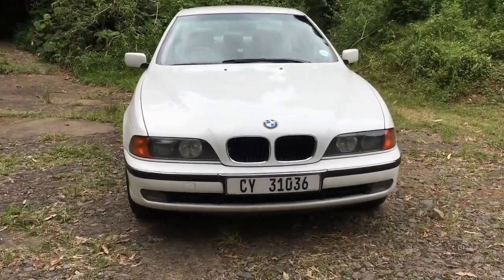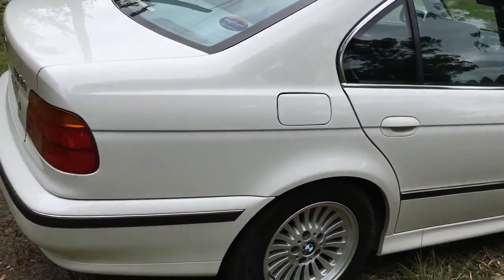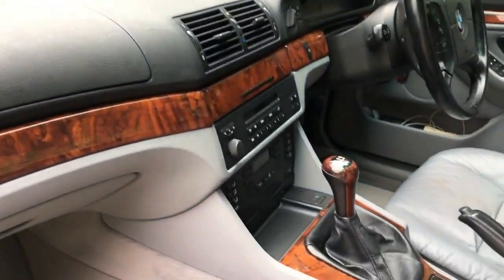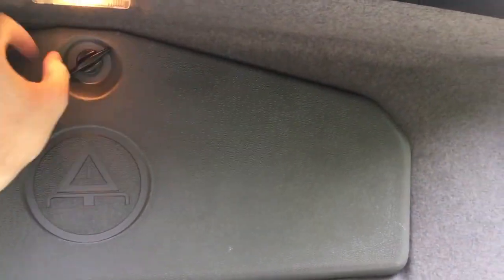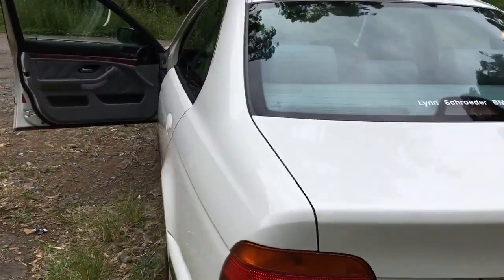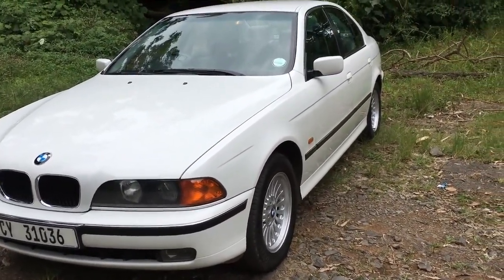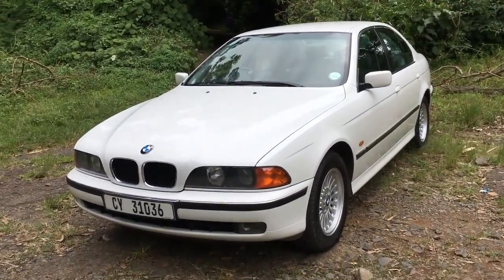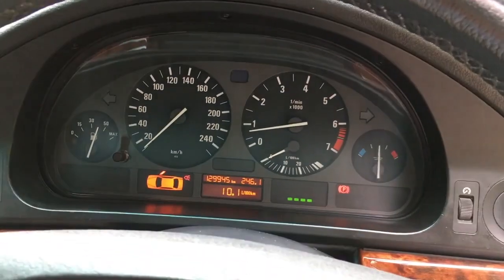Schalk's 1996 BMW 528i/5 Introduction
All the way from Pietermaritzburg, KwaZulu-Natal South Africa, Schalk shares his 1996 E39 528i/5.